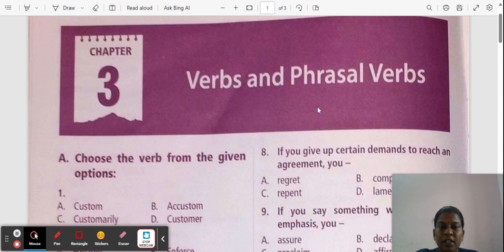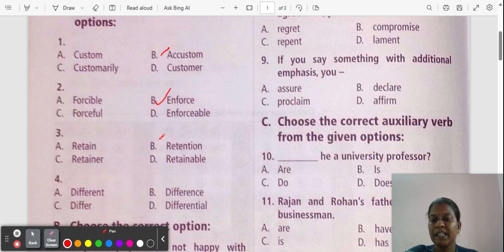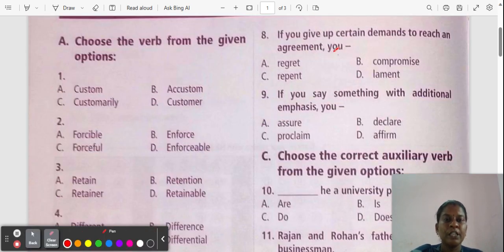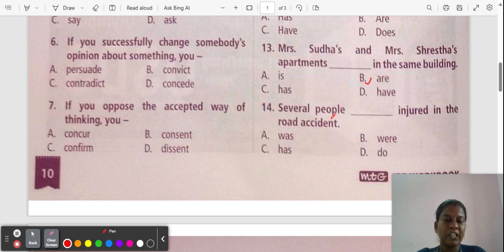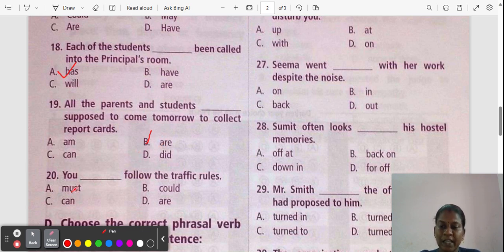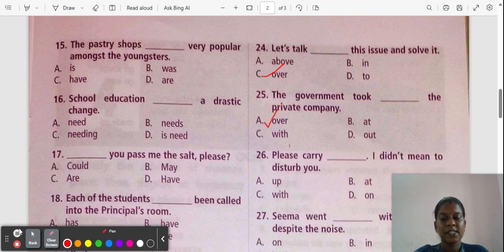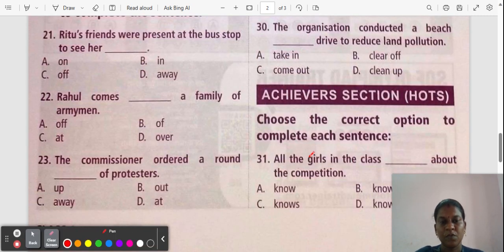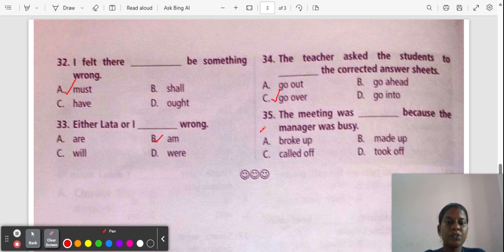Foundation Level I (class 6) International English Olympiad Chapter 3